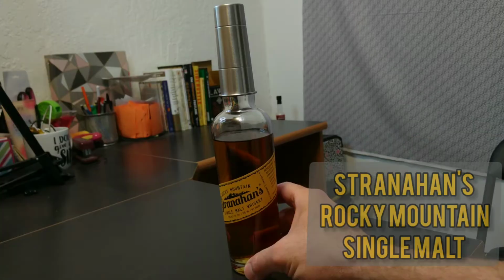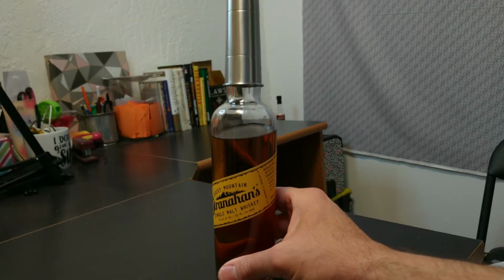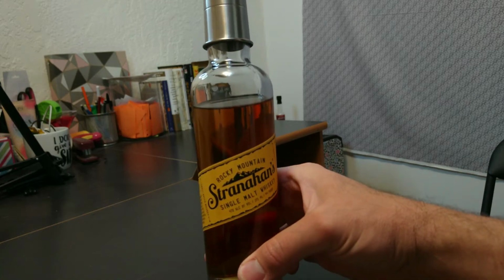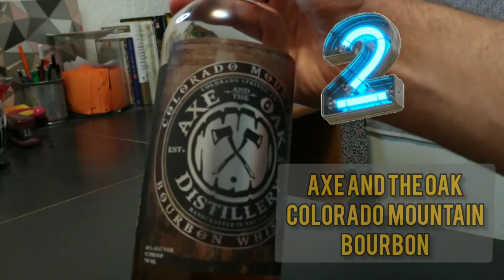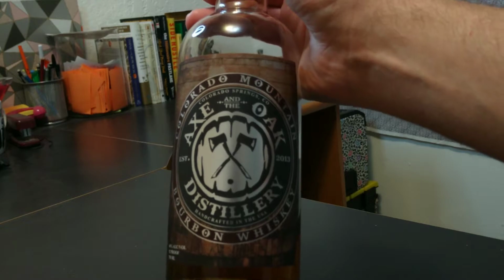Avoid Costly Mistakes: Choosing the Perfect Colorado Whiskey for Newbies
Are You Curious about Colorado Whiskey, but you don't know where to start.  Then watch as I break down the Top 3 Colorado Whiskies for beginners.  Colorado is home to both Bourbons and a American Single Malt.  I broke down this list based on how approachable the whiskies are, their availability, and my personal opinion.

Watch all the way through to see a Bonus Tip!

It is my mission to share Colorado Whiskey with the World.  It's not about seasoned whiskey drinkers.  I would love to help introduce it to everyone who is curious.   Cheers!

Musician: Dreamland